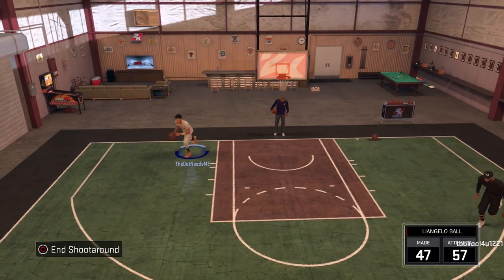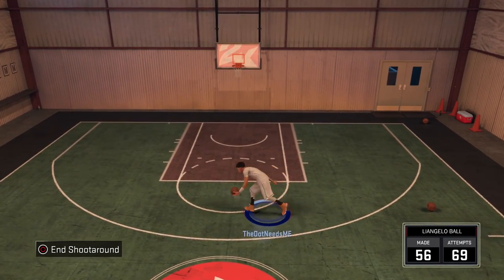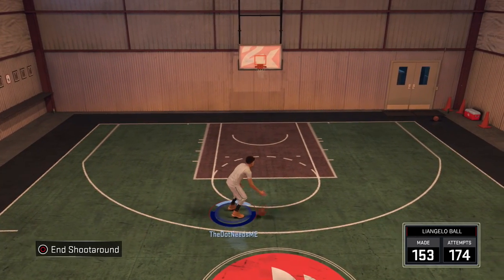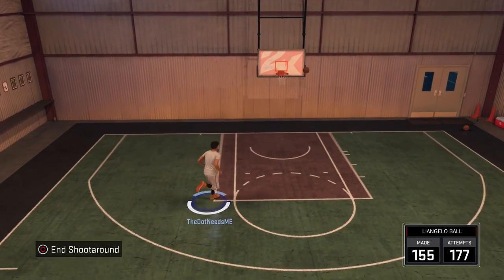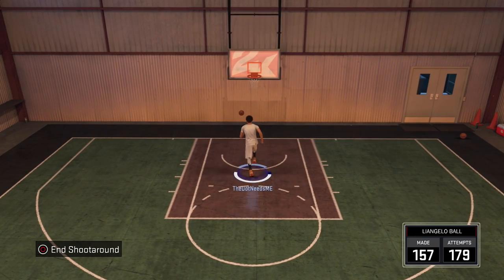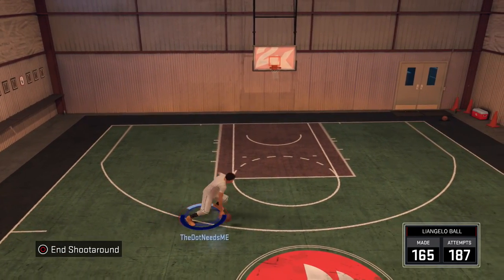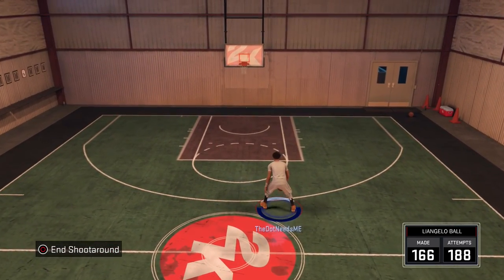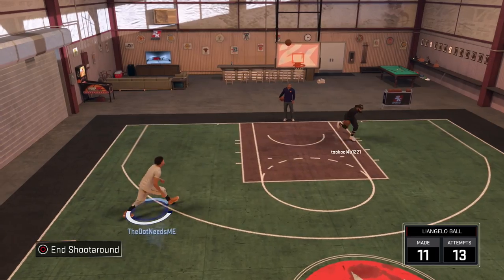NBA 2K17 Mythbusters - FINDING OUT WHETHER LEFT-HANDED PLAYERS CAN SHOOT FASTER THAN RIGHT-HANDED!!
Everyone always asks me so I decided to test to find out whether left-handed players can shoot more consistently than right-handed players.

Beats Produced by: Pablo Beats, Markezi Producer, Ross Budgen, Whitesand